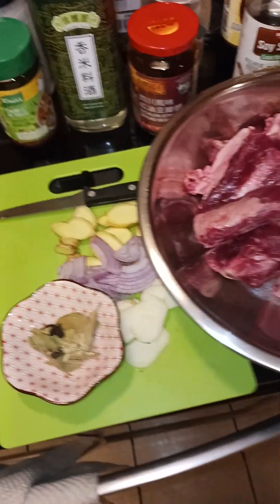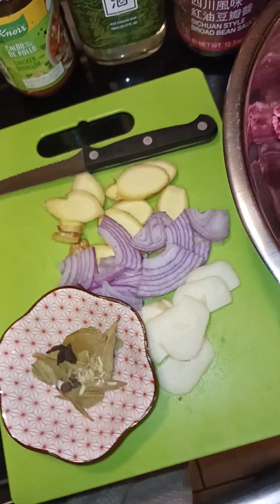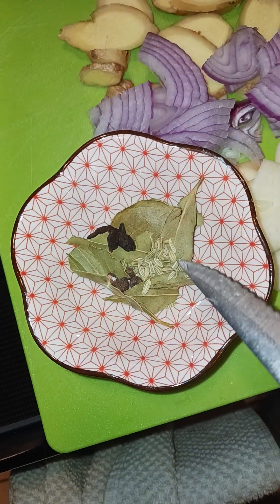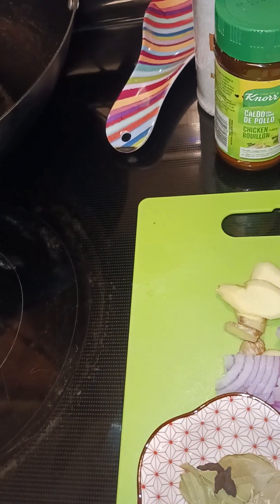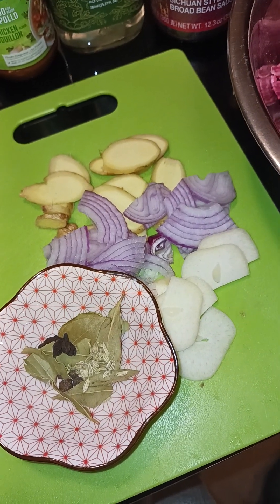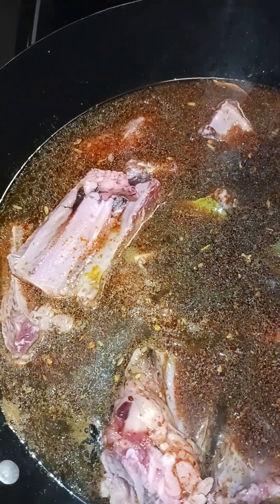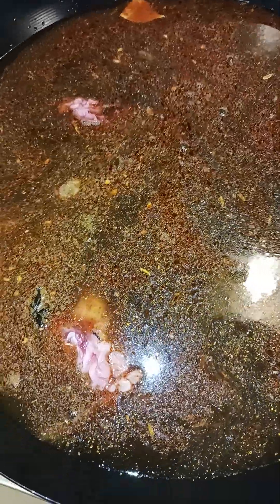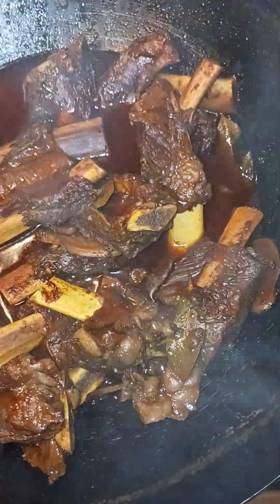Low-carb Spicy Braised Beef Riblets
I didn't measure anything

So going by eyeballing estimates:
20-30grams red onion
20-25 grams of fresh ginger
10-12 grams of shallots
7-10 grams of garlic
2 packets of beef riblets from Walmart
5-7 grams Asian chili flakes
3 tablespoons of Broad Bean Paste
7-10 dash of low-sodium soy sauce
2 tablespoons dark mushroom soy sauce
2 teaspoons chicken boullion
2 teaspoons of large grain sea salt
1 tablespoon of Truvia

Enough water of cover the meat then cover with a lid and boil on high for 2-2.5 hours. Eat with lots of steamed green veggies.

No nutritional facts cause you'll be adding your own desired amounts of seasoning.
It was 15 beef riblet so this can serve a family of 3-5 people.